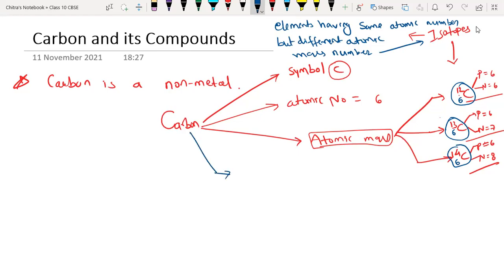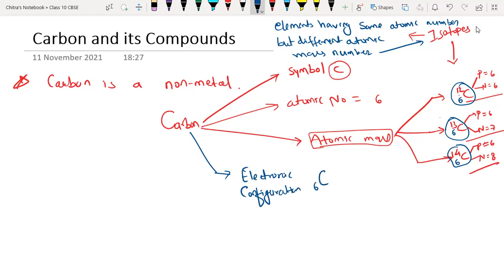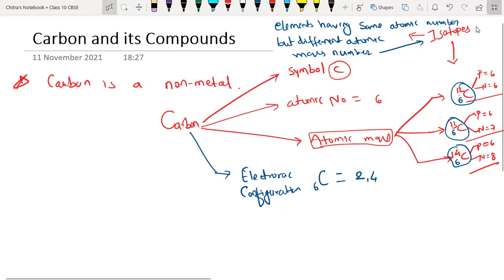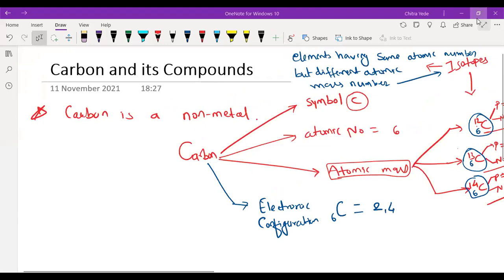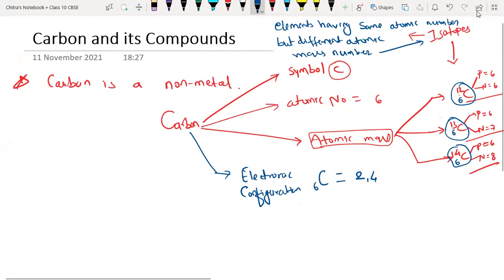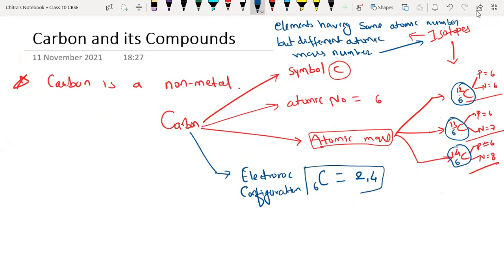CBSE Science, Class X, Chapter, Carbon and its Compounds